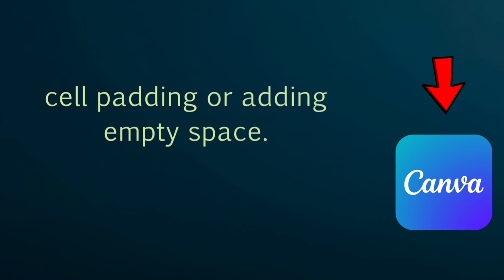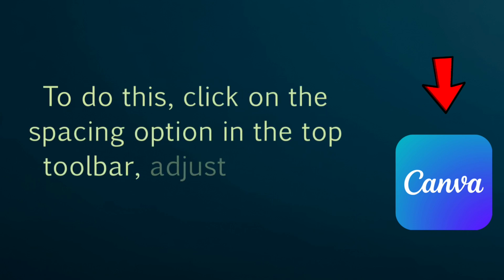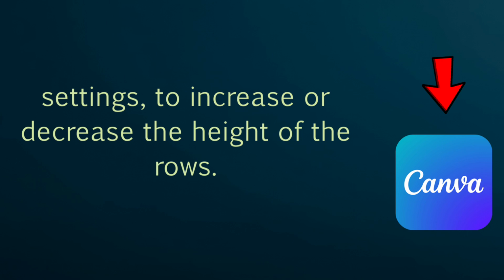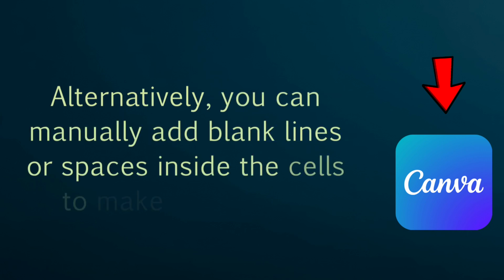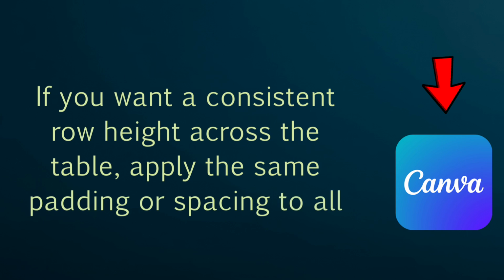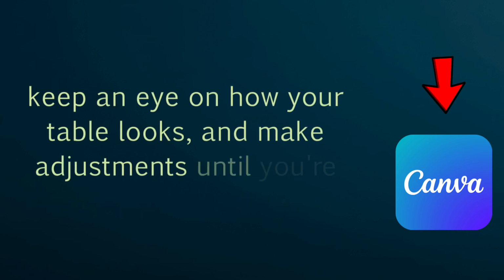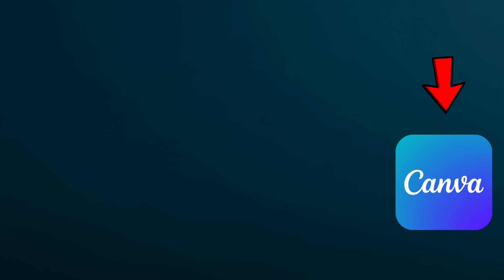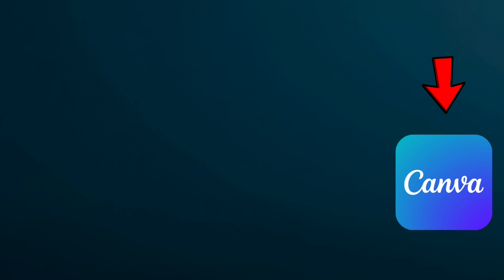How to Adjust Row Height in Canva Tables (Full Guide)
Struggling to adjust row height in Canva tables? This full guide will show you exactly how to customize your table rows for a cleaner, more professional design. I’ll walk you step-by-step on selecting the table, dragging rows to your desired height, and fine-tuning spacing to make your content look perfect. Whether you’re designing presentations, reports, or social media posts, these tips make working with Canva tables much easier. We’ll also cover shortcuts and best practices to save time and maintain a consistent layout. By the end of this tutorial, you’ll be able to adjust row heights confidently and create polished tables that fit your design needs. Perfect for beginners and advanced Canva users alike!